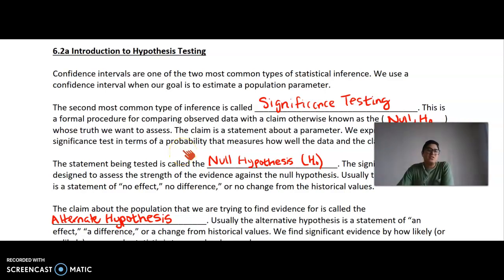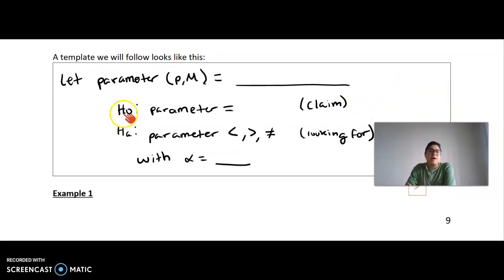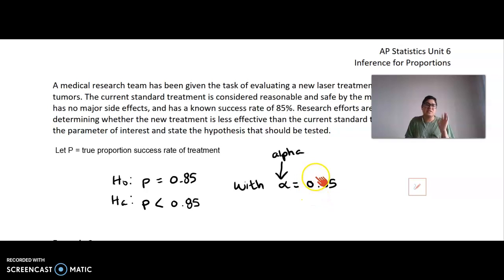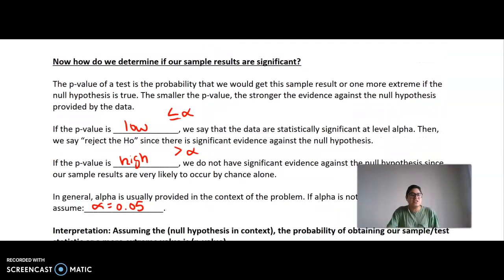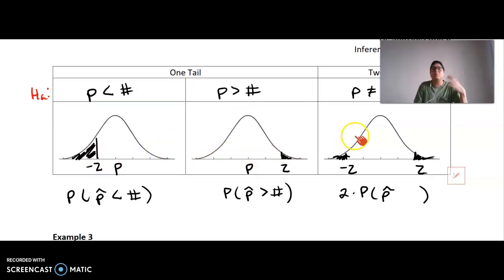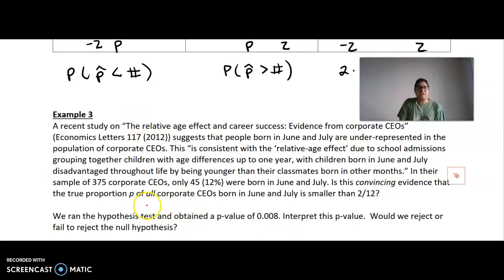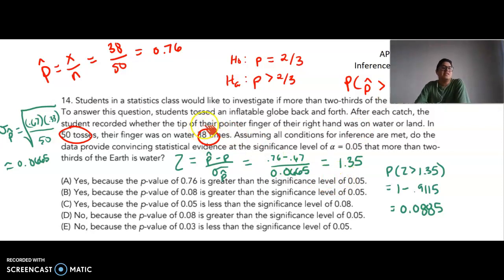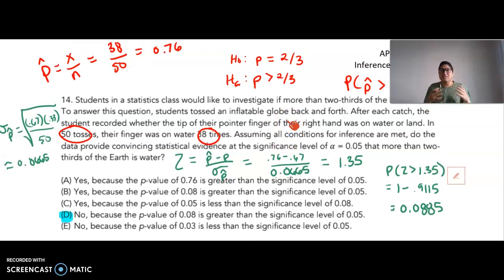6.2a Introduction to Hypothesis Testing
Let's set up a significance test!